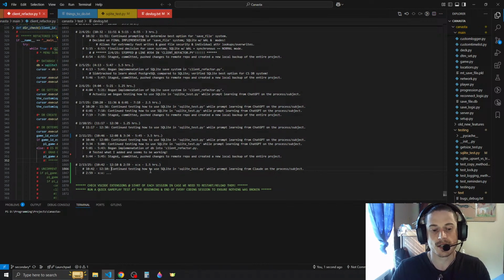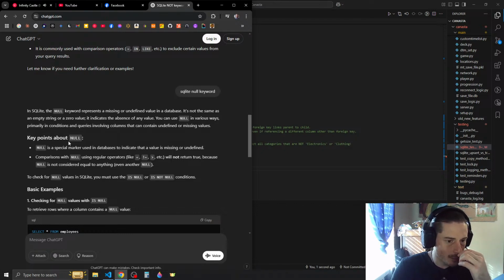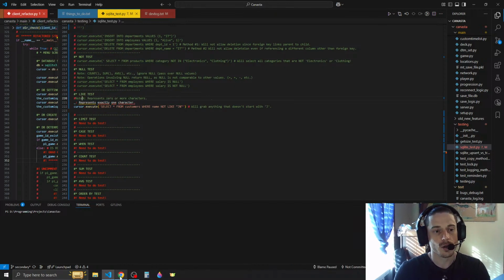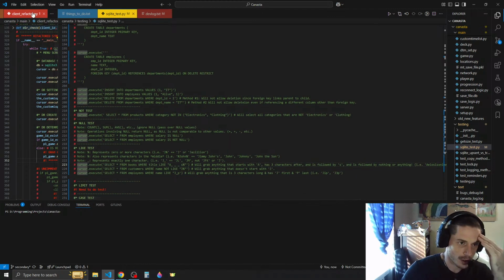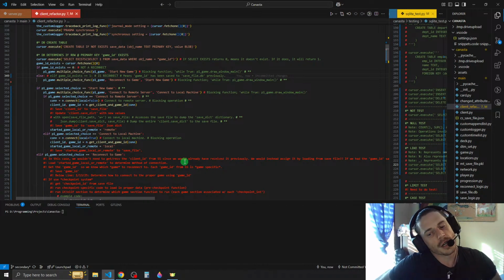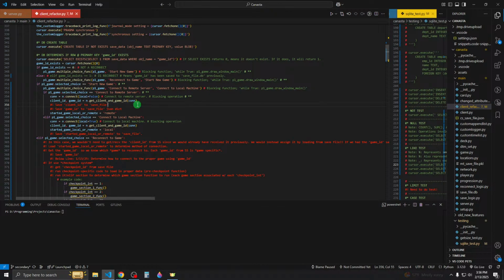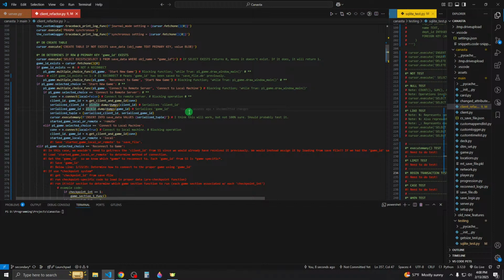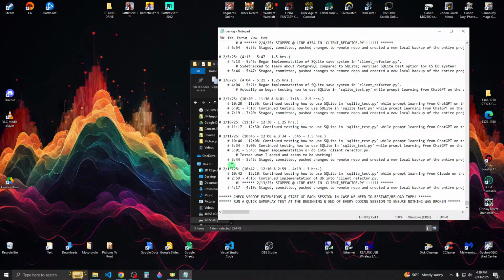Python Programming: Creating an Online Multiplayer Card Game